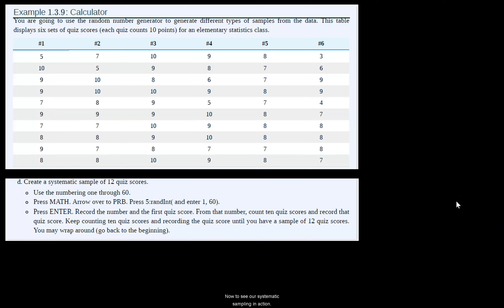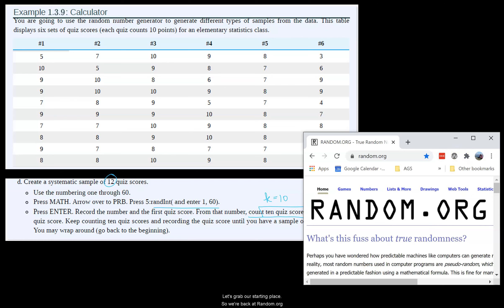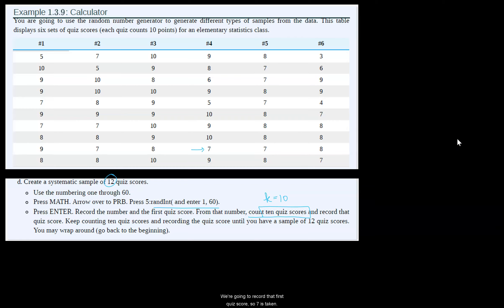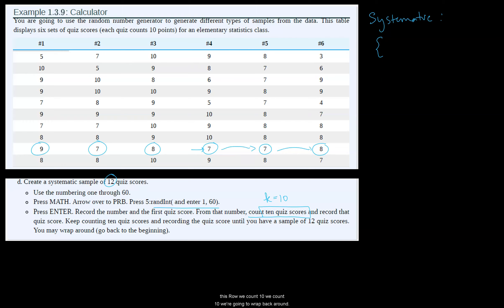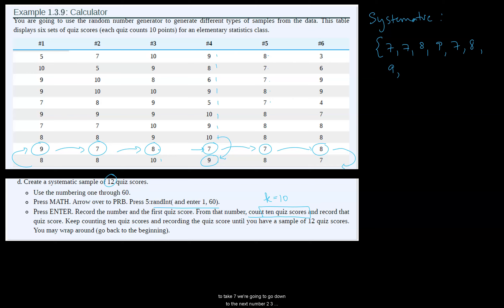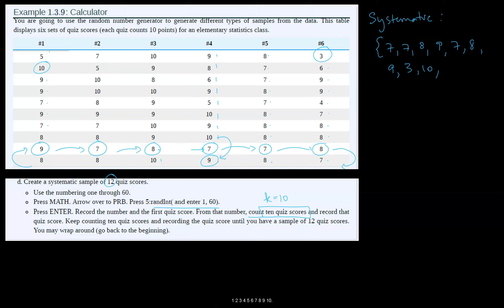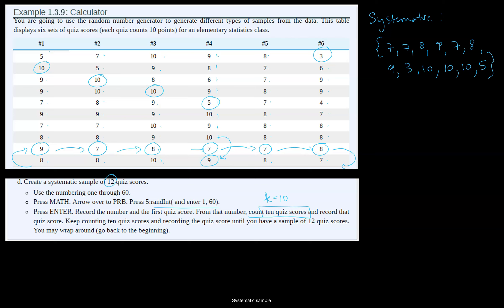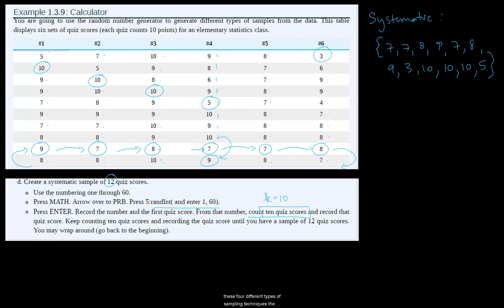Example 1 3 9